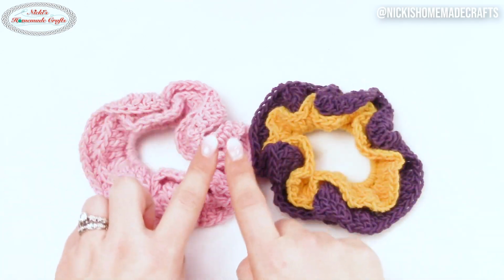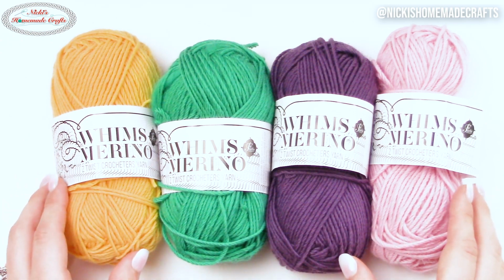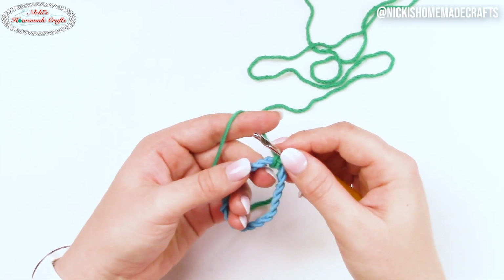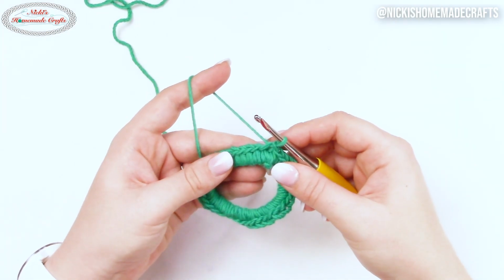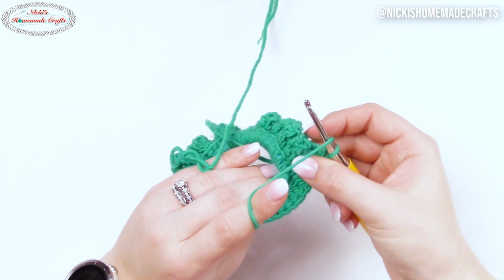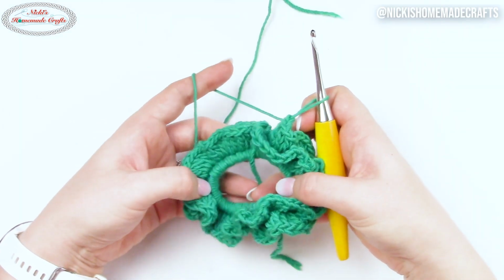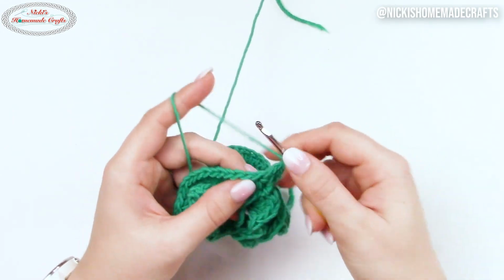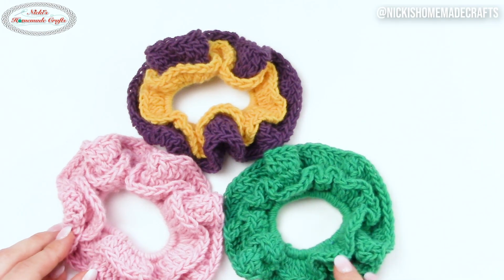How to CROCHET a SCRUNCHIE - with 1 or 2 Yarn Colors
Learn to crochet a scrunchie with 1 or 2 yarn colors easily with this tutorial, step by step. Crocheted with single and double crochets.

Amazon Store